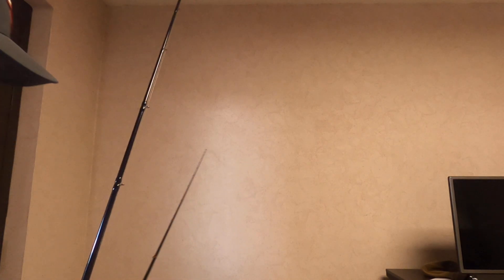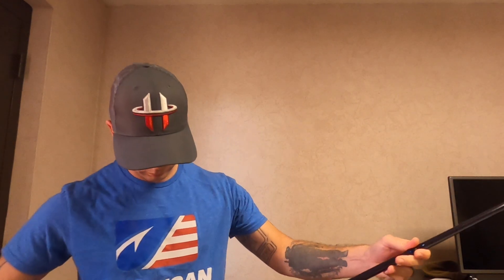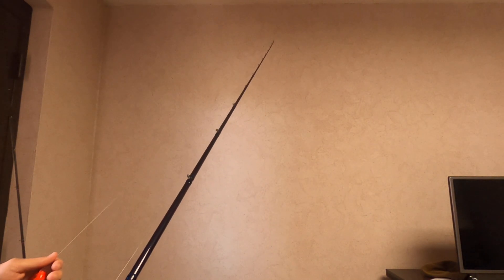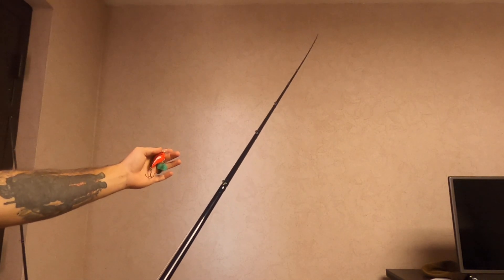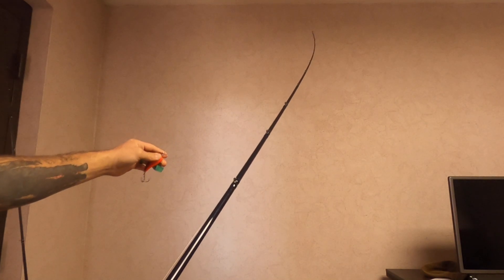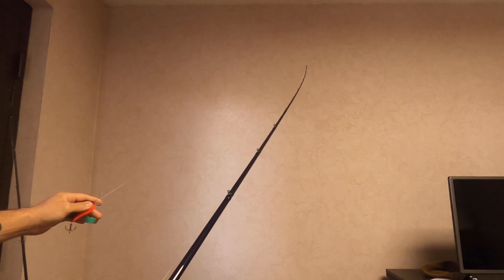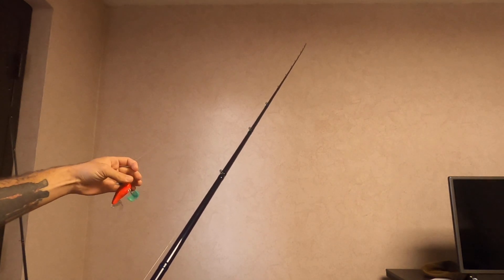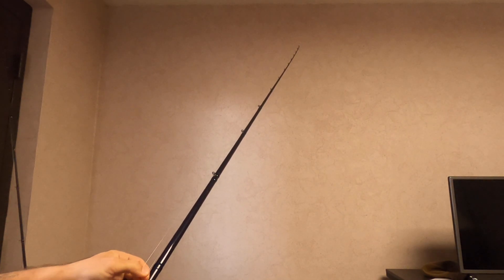Glass rod Vs Graphite rod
This video explain, difference in graphite vs glass rods. How the tips are different and how they both can be effective. In different scenarios.